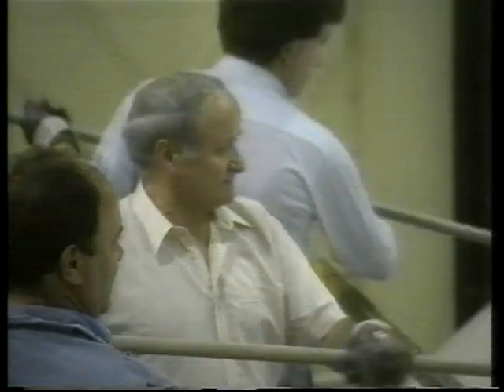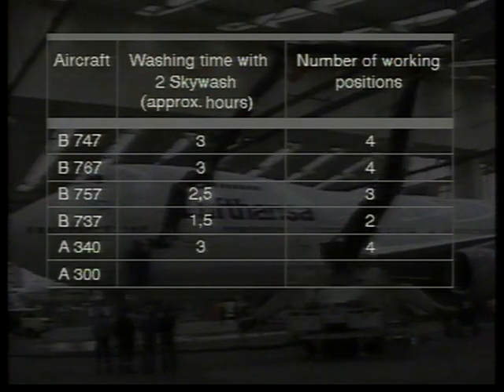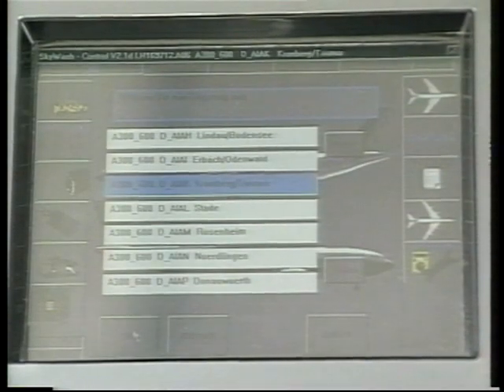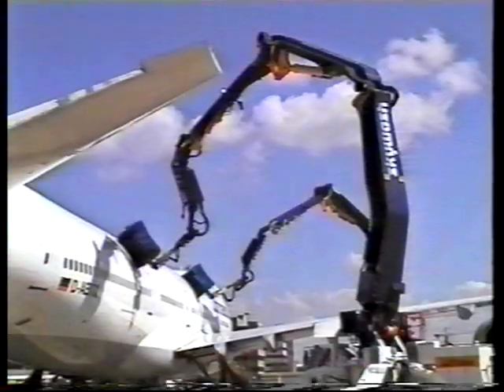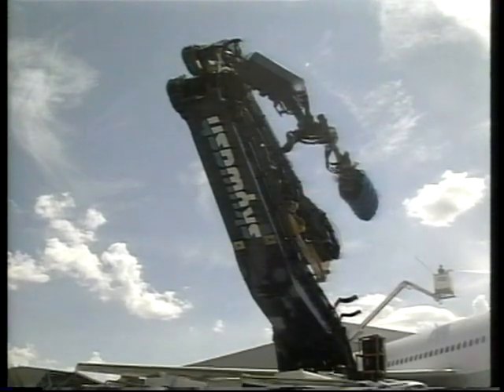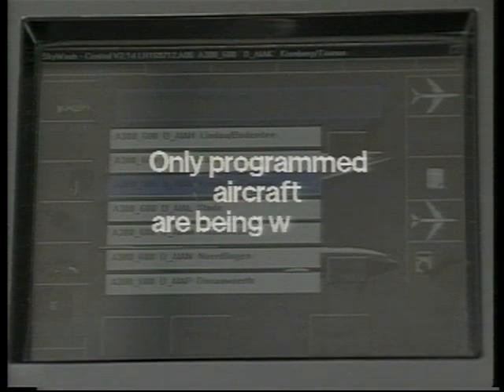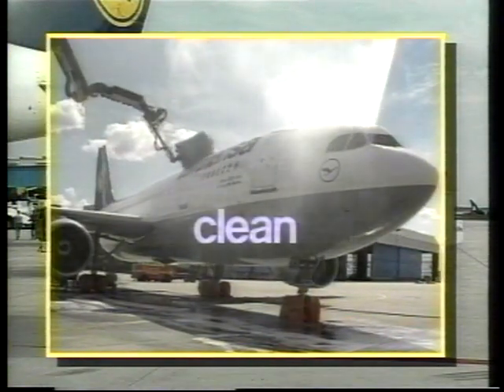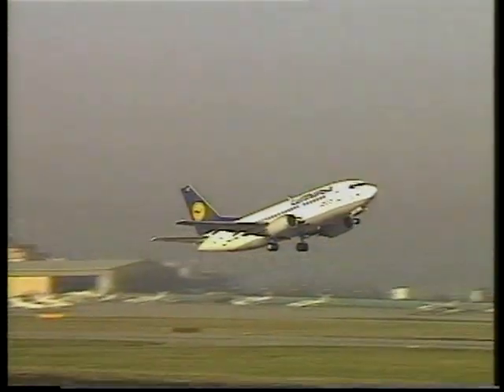Putzmeister - Skywash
Skywash: A Robot for Aircraft Washing